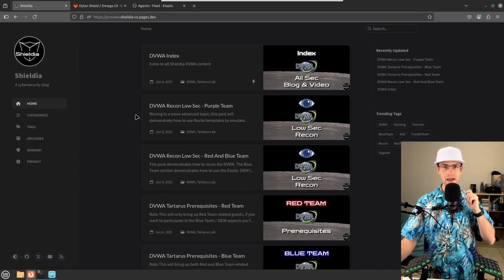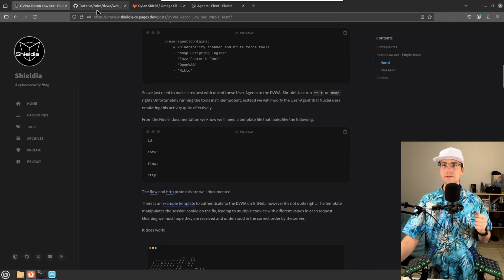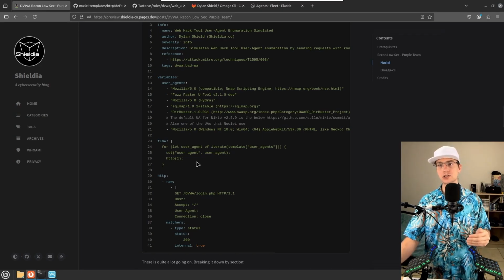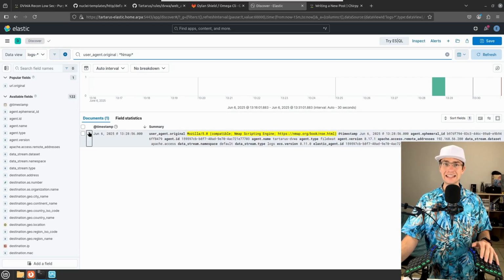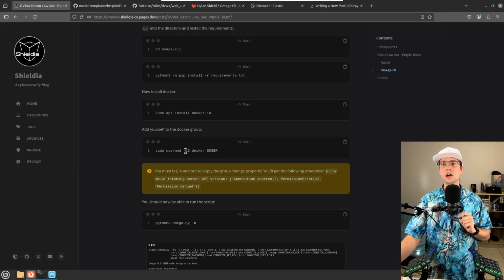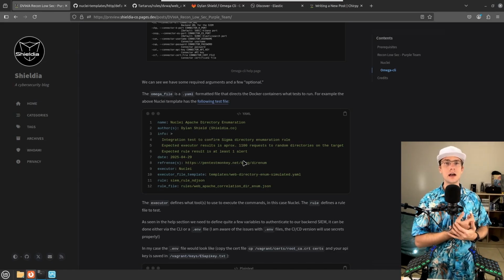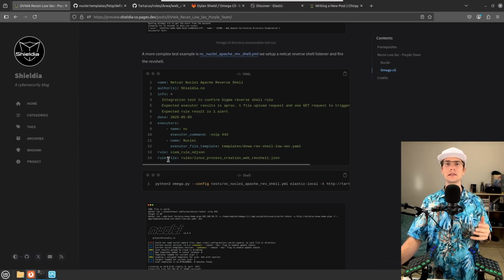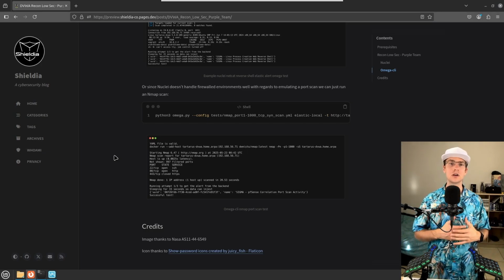DVWA Recon Low Sec - How to write Nuclei templates [Purple]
Have fun!